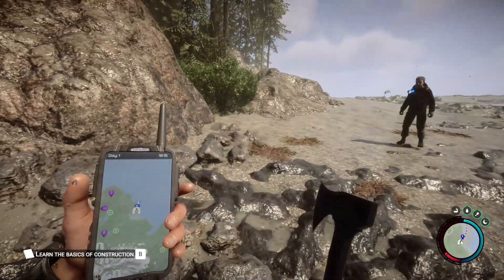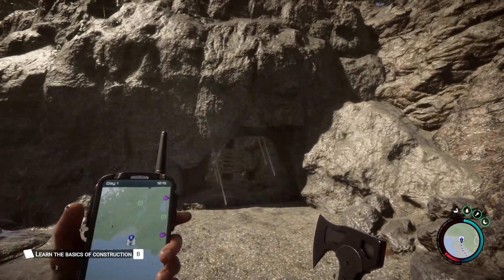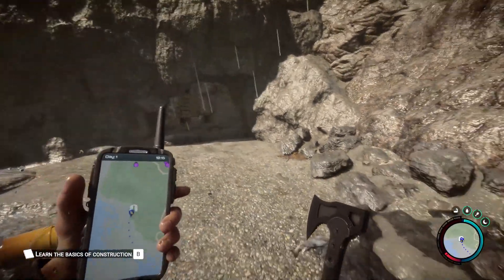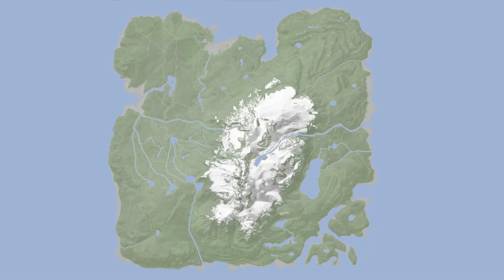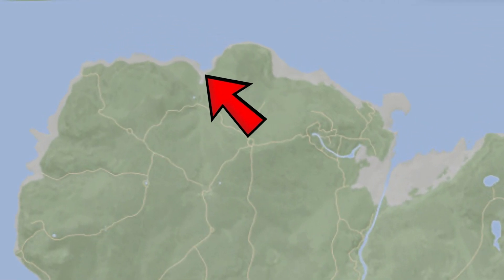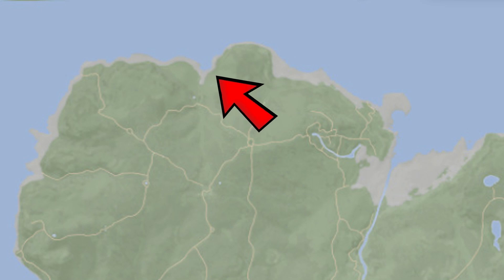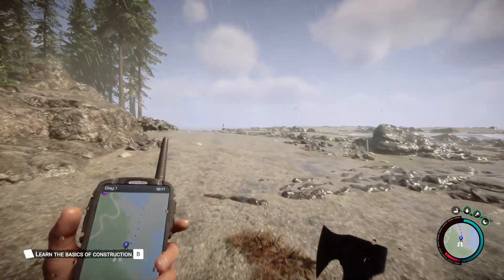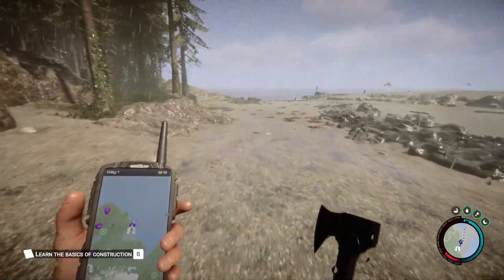🔪🩸Sons Of The Forest - Binoculars Location🌳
🔥💥Today I Show You How To Find Binoculars
You'll See How To Get To The Right Spot And Find This Utility Item
✨💫So keep Watching And Get These Items Today!
🍀😊💜If You Have Any Suggestions or Questions, Feel Free To Write About It In The Comments

🔴Sons of the Forest is a survival horror video game produced by Endnight Games and published by Newnight